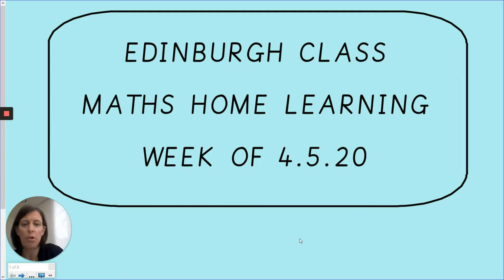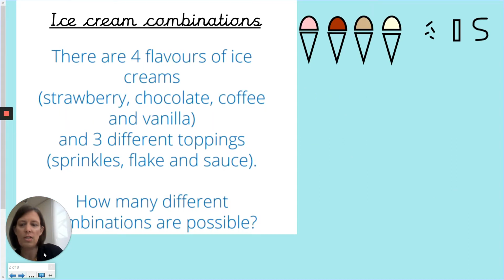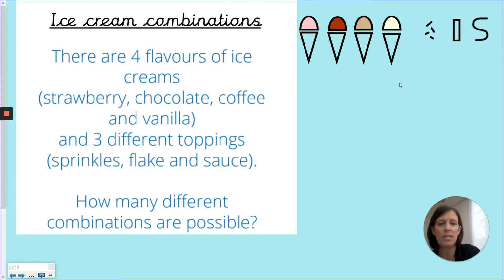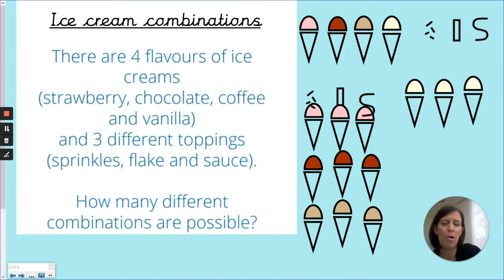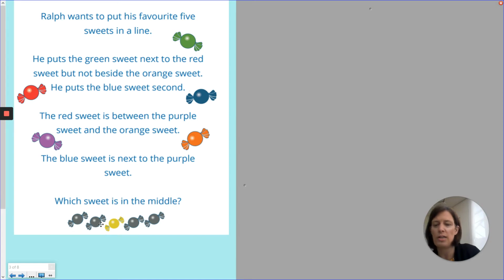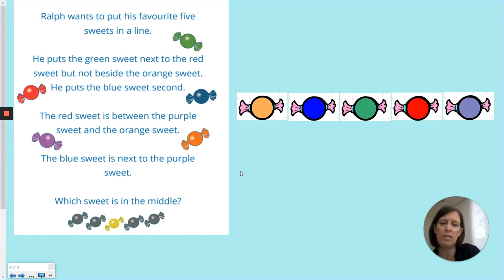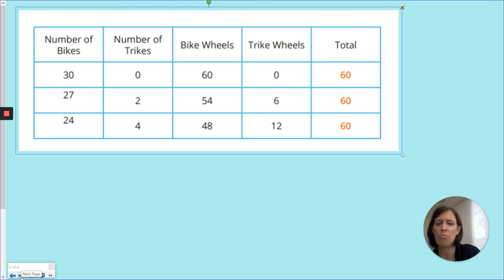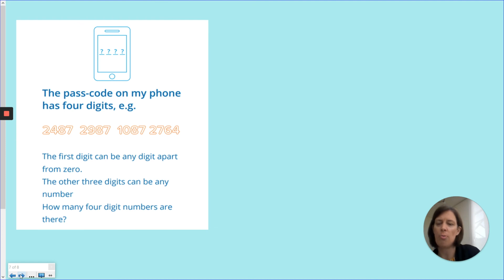Edinburgh class maths - lesson 3 - 7.5.20